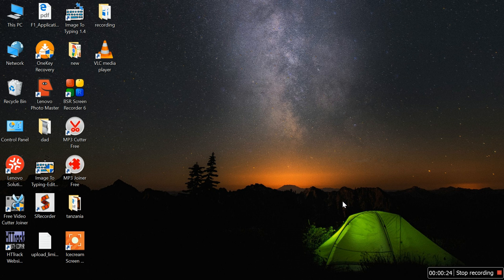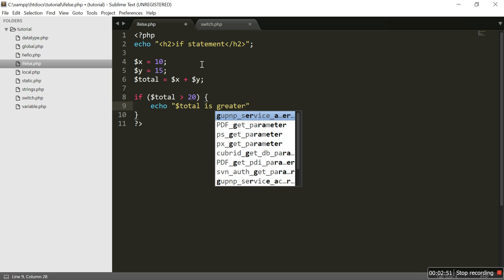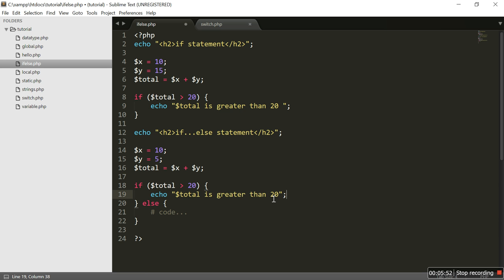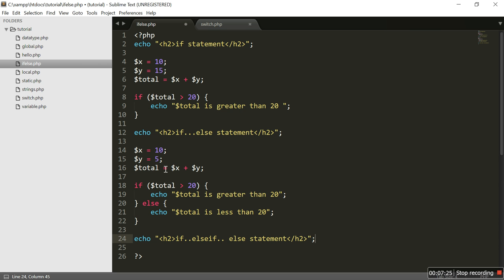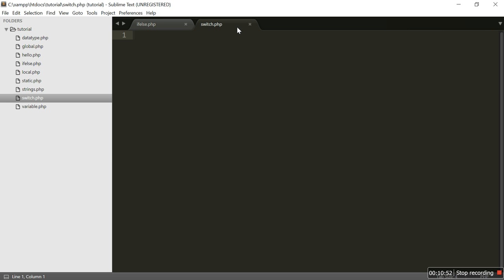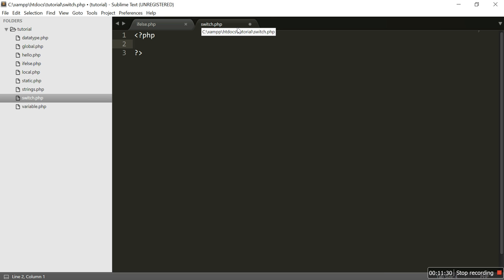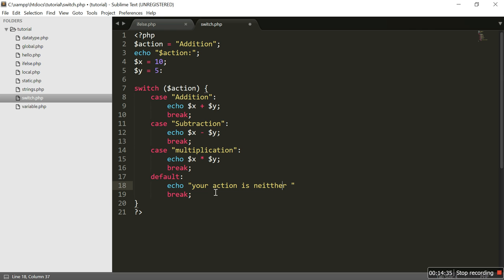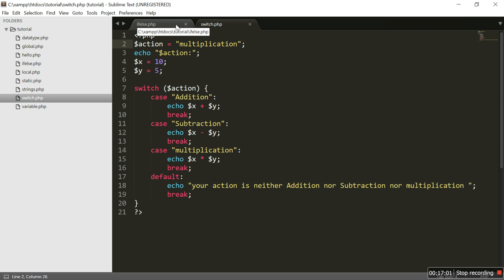Conditional Statements in PHP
In this tutorial we'll be discussing following Conditional Statements:
1.if statement
2.if...else statement
3.if...elseif...else statement
4.switch statement